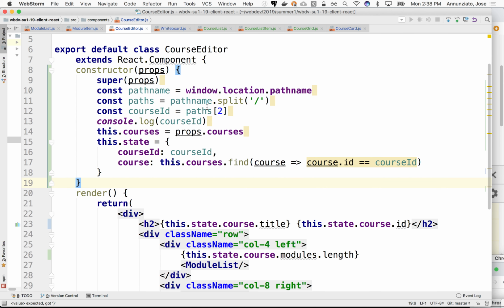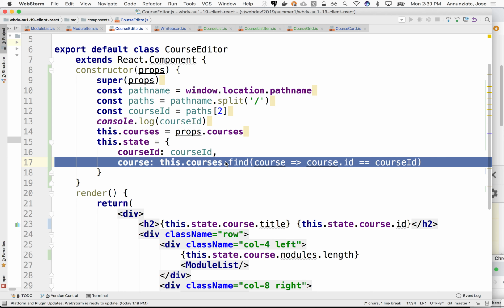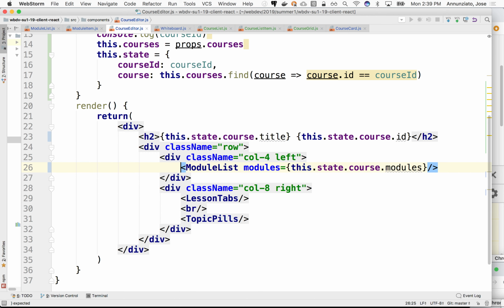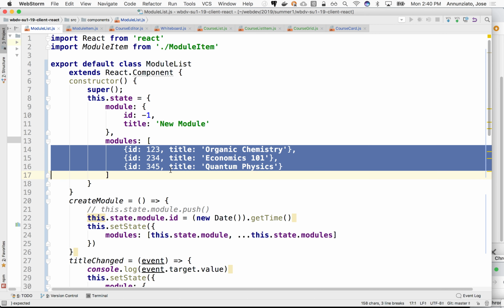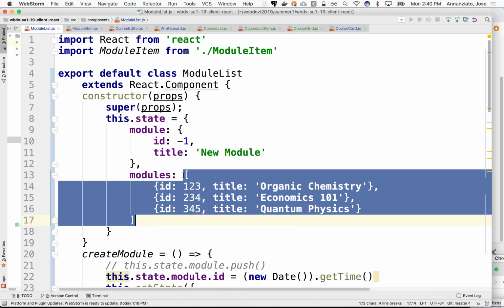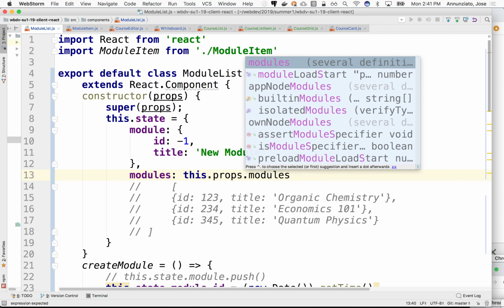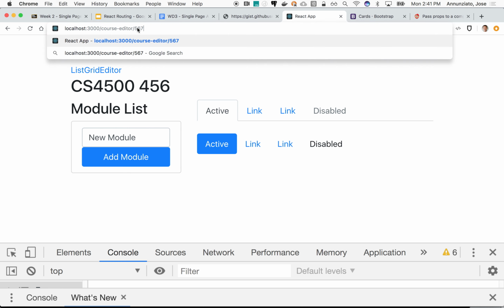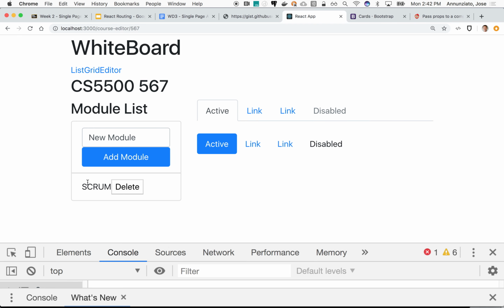W3 1 8 Rendering list of modules for selected course